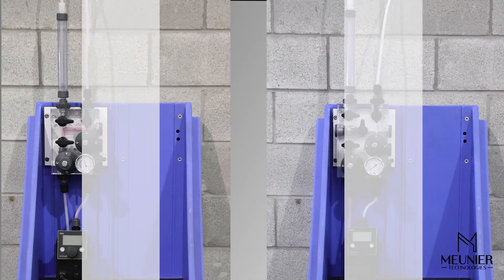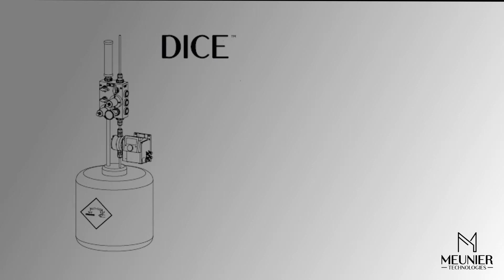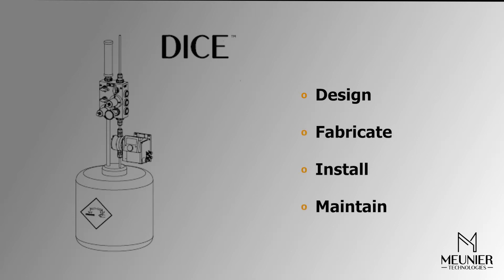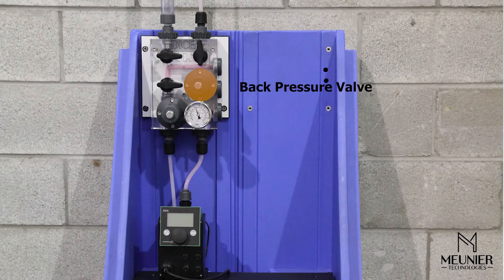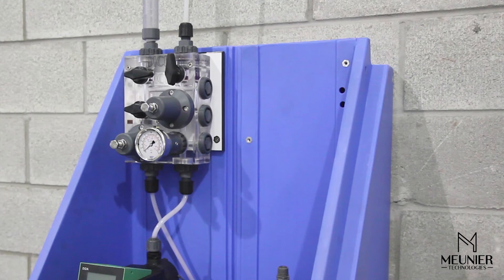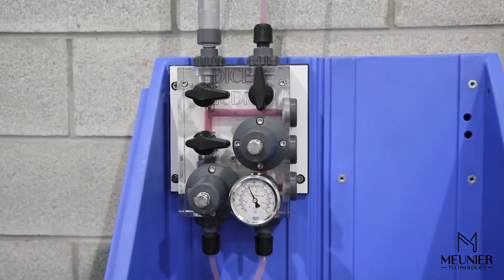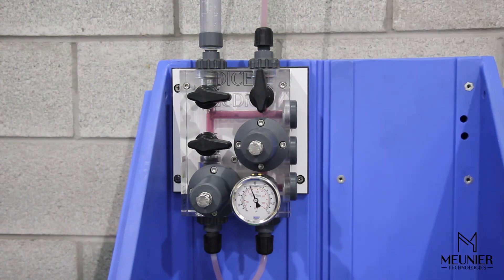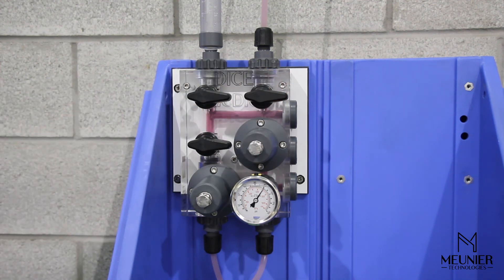DICE™ DS and DICE™ DM Dosing Modules Features and Many Benefits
Meunier Technologies Reinvents Chemical Dosing Modules and Addresses the Prevailing Leaks Challenges of Typical Dosing Systems.

The DICE™ DS module, for suction lift application, and the DICE™ DM module, for suction lift and flooded suction application, integrate all the necessary discharge components required for a typical chemical dosing system, eliminating threaded or glued connections. This significantly reduces the potential for leakage and minimizes the system's overall footprint.

Have a question, comment, special project or want to become a distribution/ OEM Partner? Reach out to Meunier Technologies’s team

The DICE™ Chemical Dosing System